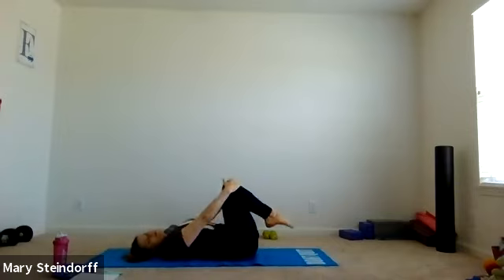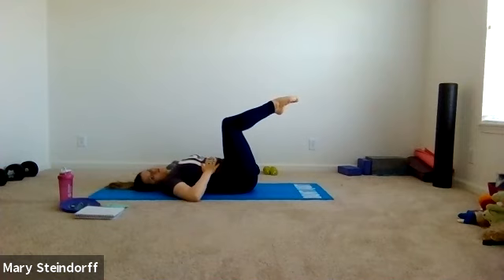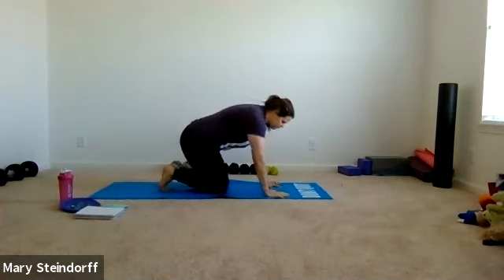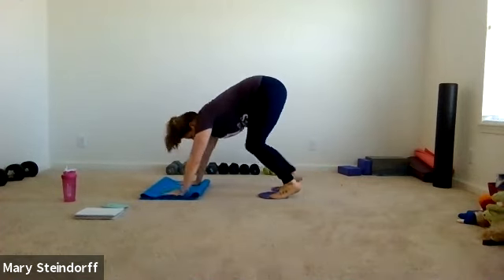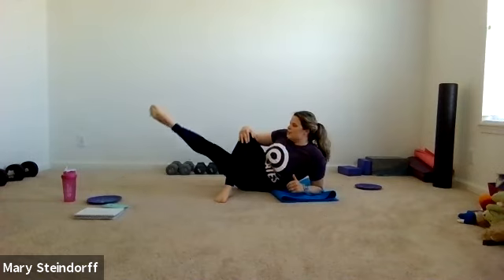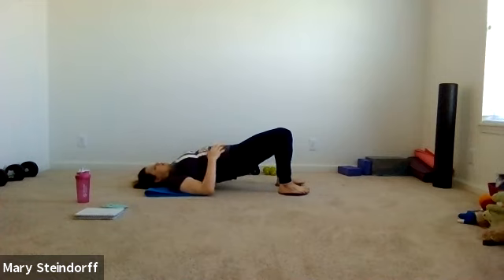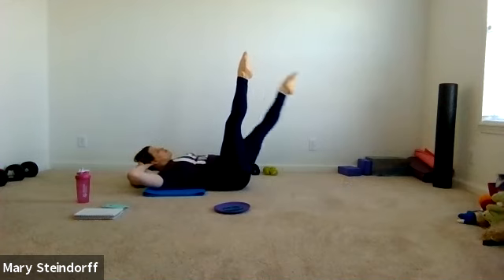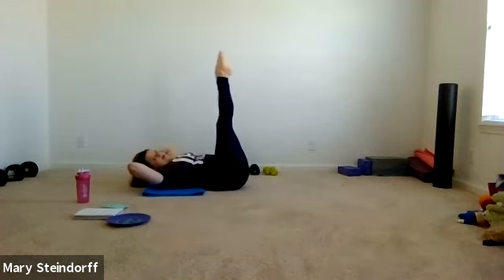June 4th Pilates Workout